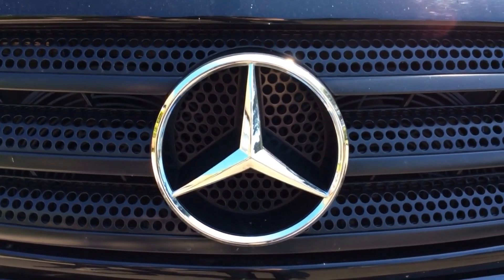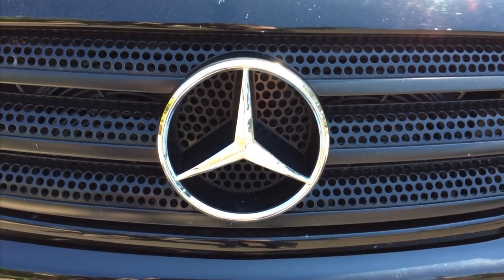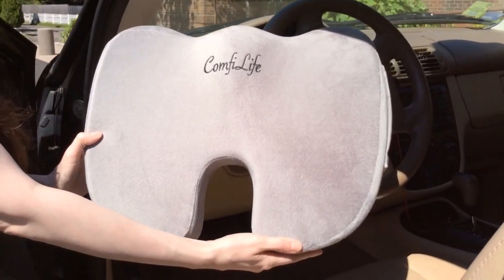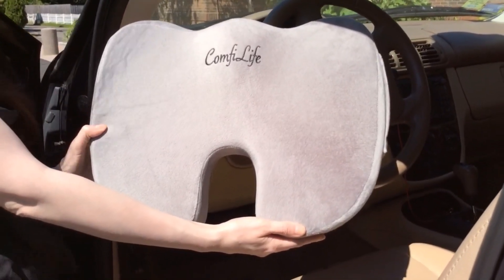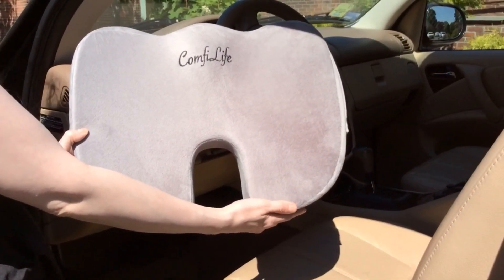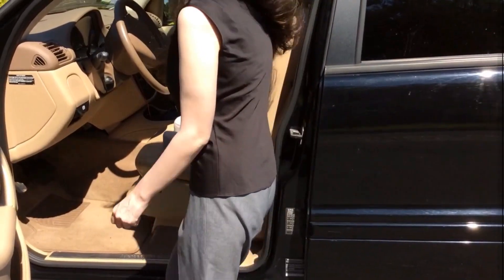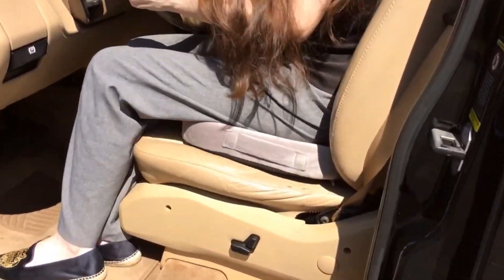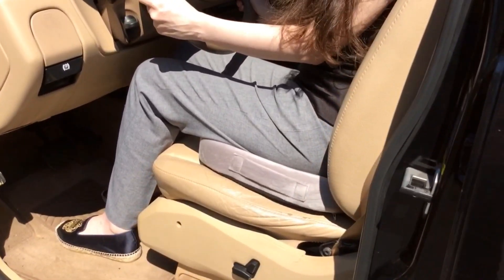ComfiLife Coccyx Pillow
PLEASE NOTE: The proper placement of the ComfiLife Coccyx Pillow is with the U-Shaped cut out towards the back of the seat.

I just bought a Mercedes SUV, and I absolutely love it! But something was missing - the ComfiLife Coccyx Pillow!

I was immediately struck by how comfortable it felt, forgetting it was even there.

The plush but supportive construction encourages proper posture resulting in my back and neck feeling much better.

I especially appreciate ComfiLife during extended driving trips which previously were the consistent occasion of back and neck fatigue.

An added bonus for me is the cushion lifts me a couple of inches taller in the saddle when driving my new SUV, better positioning the shoulder seat belt so that it doesn't chafe my collarbone.

I use it on my office chair too.  Now I’ll be ordering one for my desk so I won’t need to switch it back and forth when I leave the house.